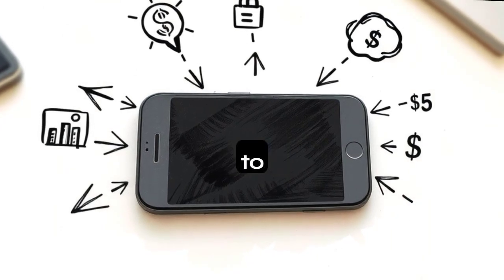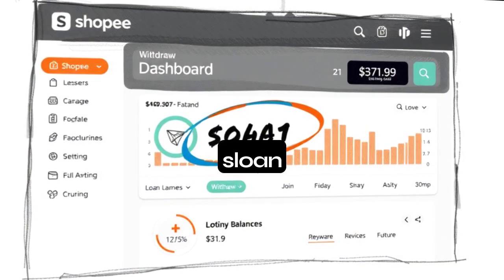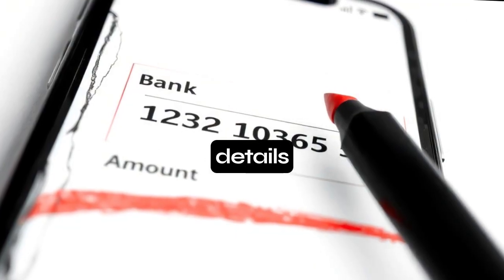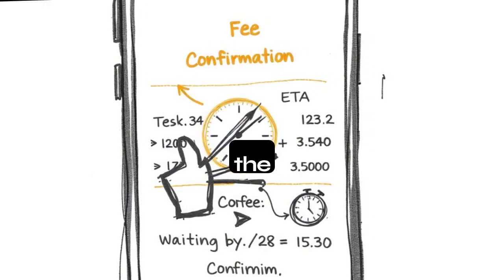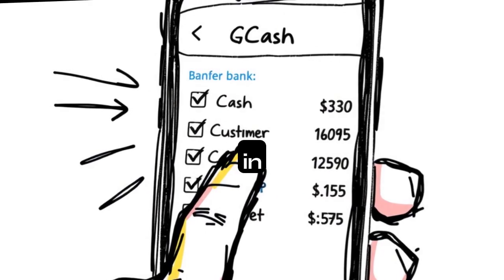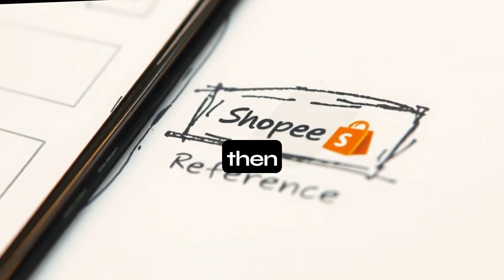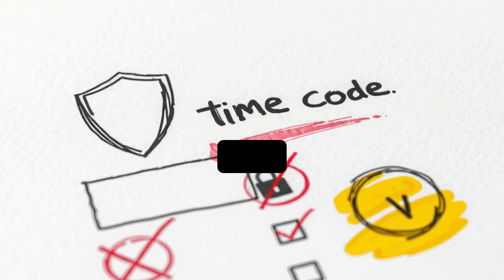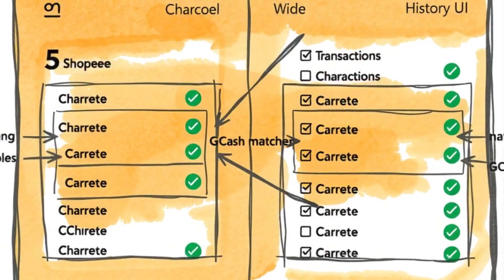How To Withdraw SLoan Shopee To Gcash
Learn how to withdraw your SLoan Shopee funds to GCash step by step. This guide shows how to link your accounts, transfer money safely, and access your Shopee loan funds on GCash quickly and easily.